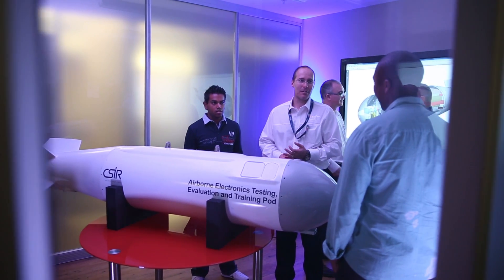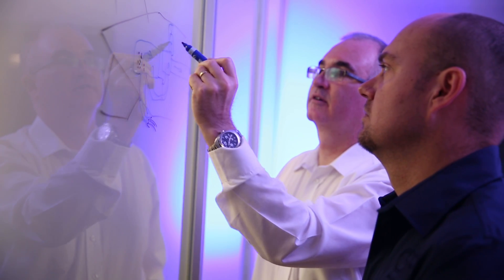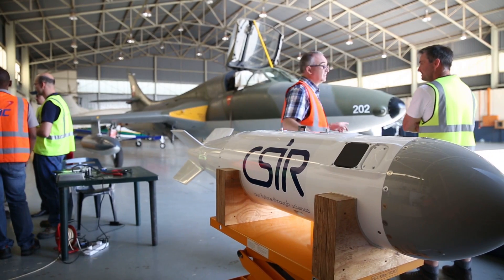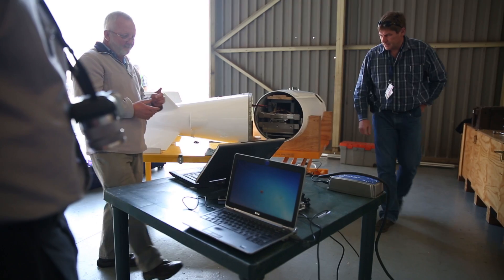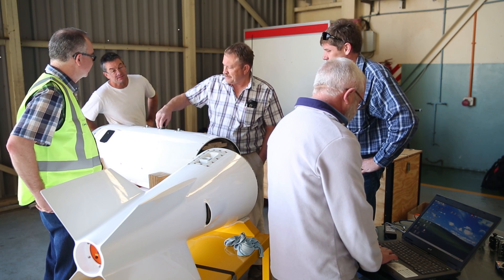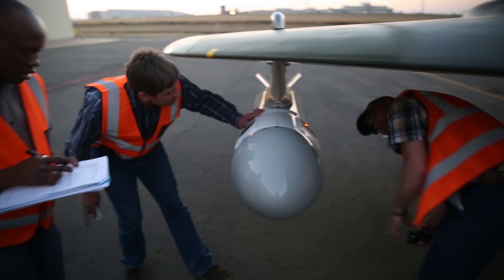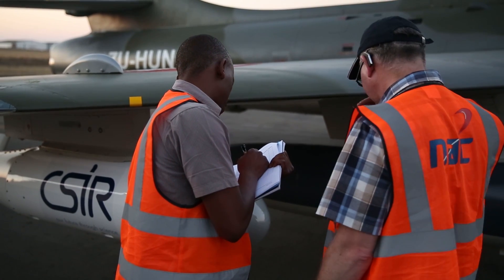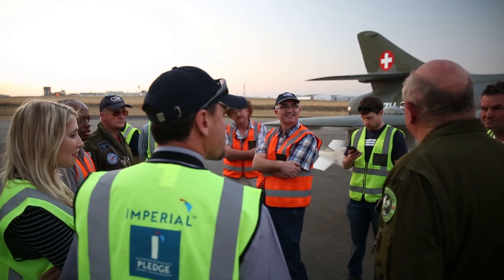CSIR Electronic Warfare Test, Evaluation and Training pod takes to the skies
The Council for Scientific and Industrial Research (CSIR) has completed the first flight test of its electronics testing, evaluation and training pod, also known as the Inundu pod.

The pod will serve as an experimental platform for airborne electronics and support Electronic Warfare (EW) testing and evaluation, which includes electronic support applications and Synthetic Aperture Radar. The pod is designed to provide an airborne “laboratory environment” for electronics during flight on military type platforms without requiring electronic hardware hardening or ruggedisation.

The first test flight represents a significant milestone in the CSIR's aeronautical, radar and electronic warfare research and development effort aimed at establishing a cost-effective fast jet testing, evaluation and training platform. The pod is designed to support the CSIR, the local industry, the South African National Defence Force and international requirements.